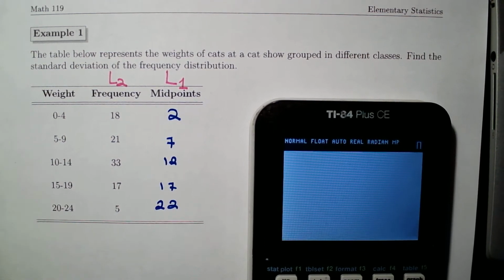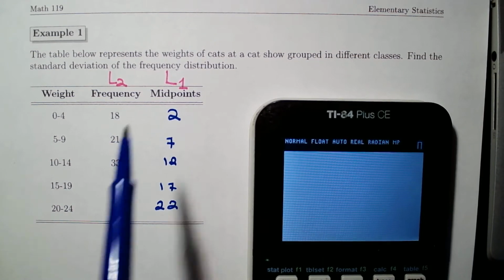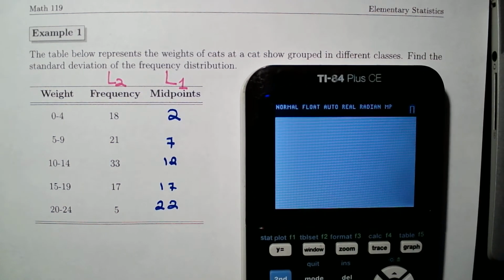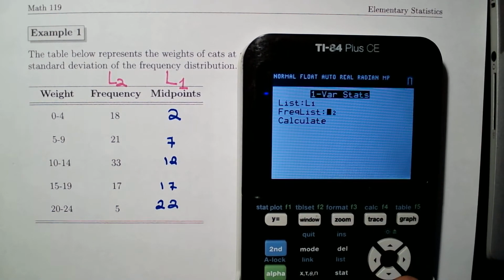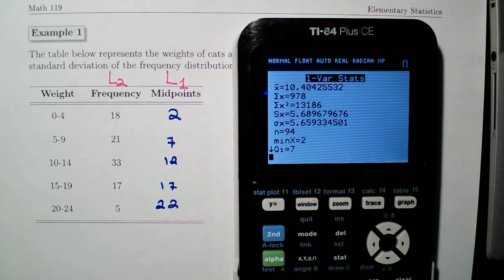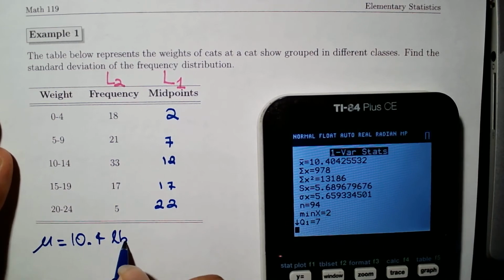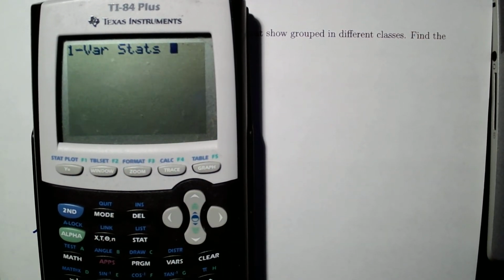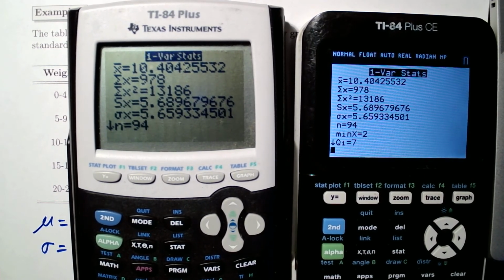1-Var Stats TI-84: Mean and standard deviation of grouped data